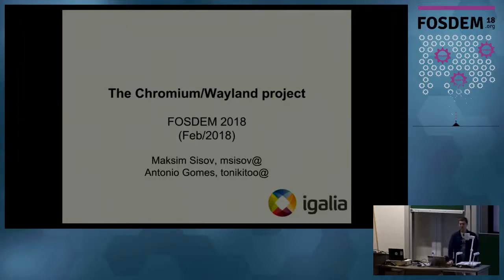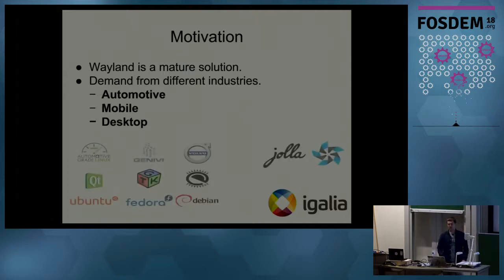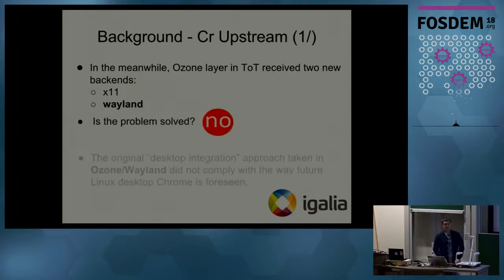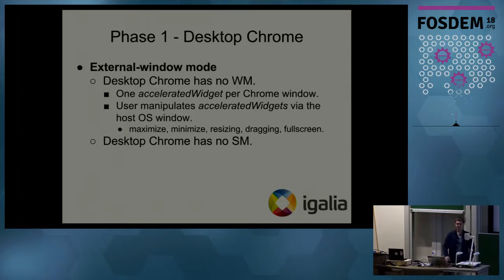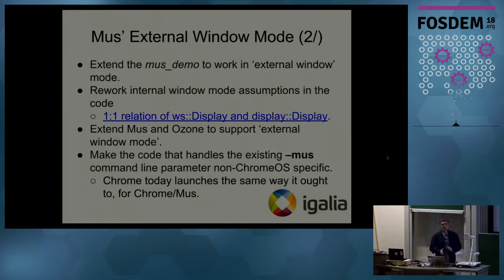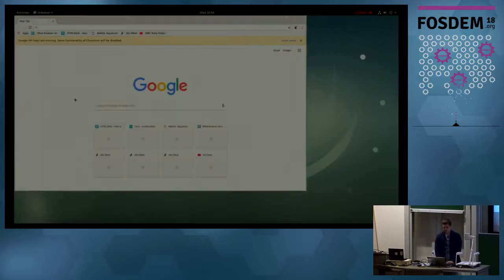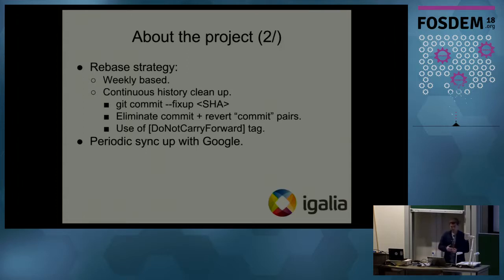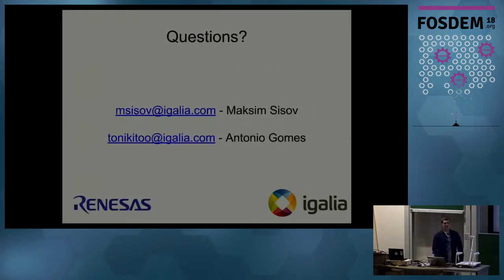The Chromium project's Way to Wayland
by Maksim Sisov